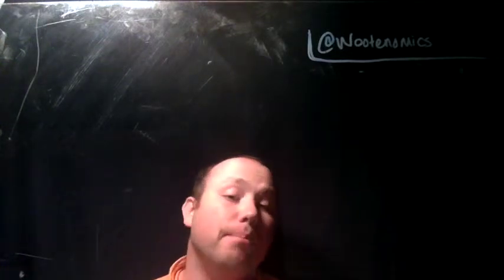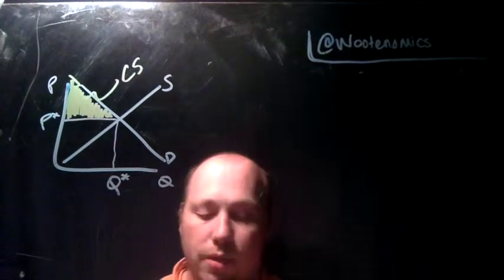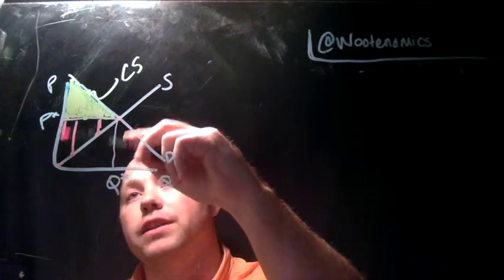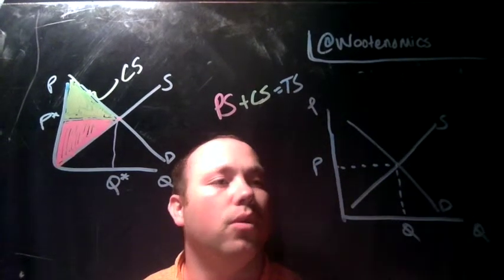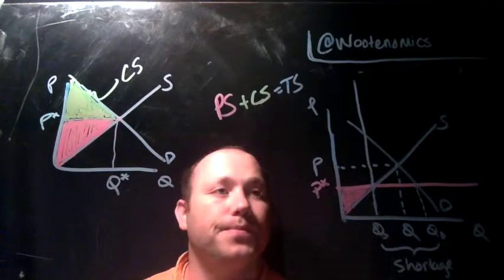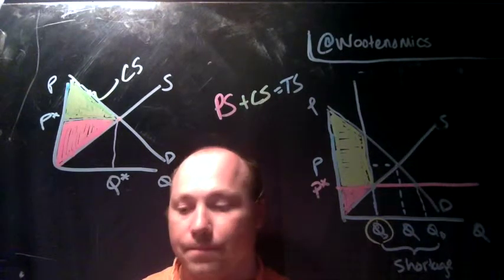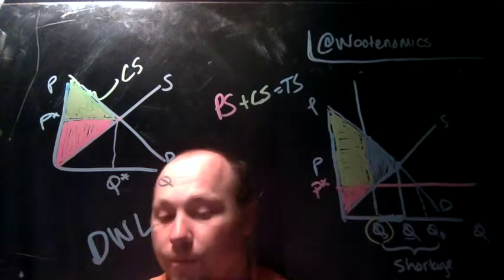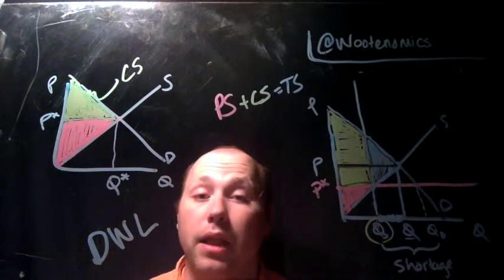What is CS and PS?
Understanding the intuition behind consumer and producer suprlus